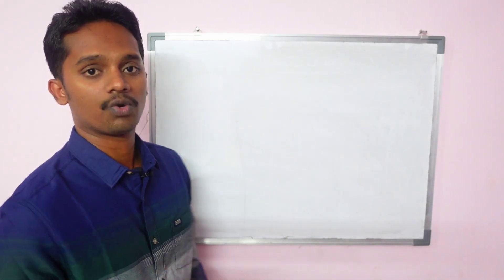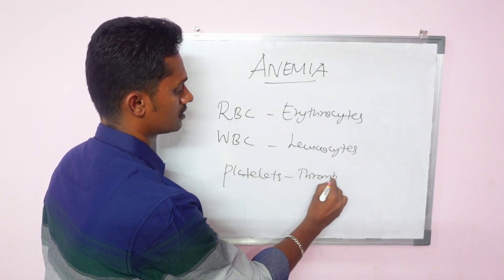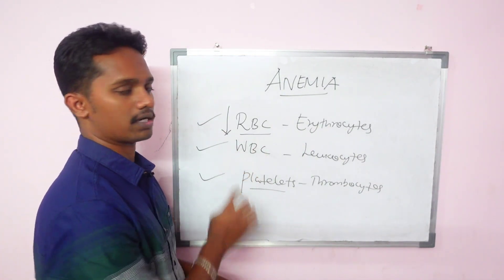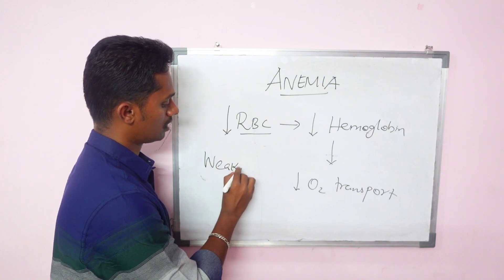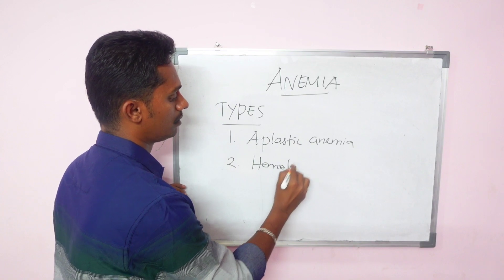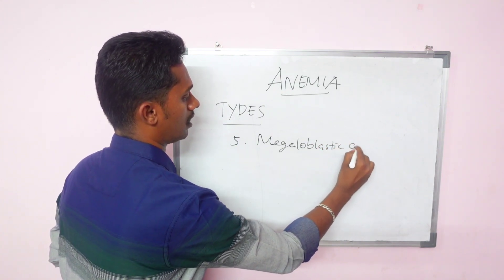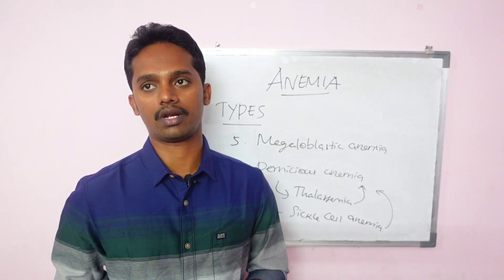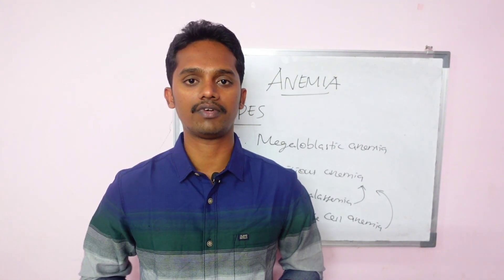Anemia and its Types Part-1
KEY MOMENTS
Intro - 0:00
Anemia - 0:06
Types - 3:12
Online tuition - 5:48
Contact details - 6:27

1. Pharmacology
2. Human Anatomy and Physiology